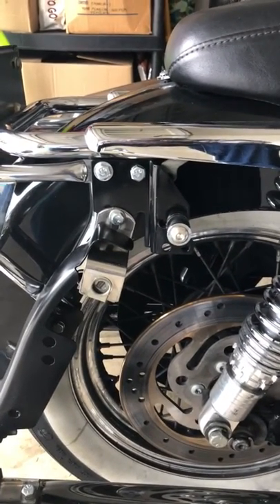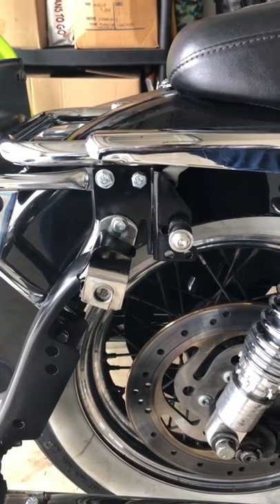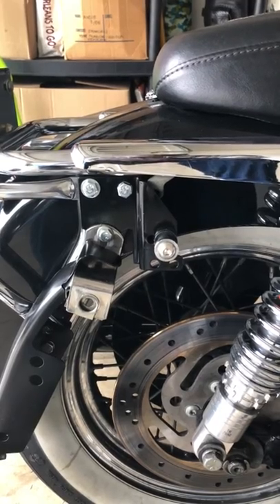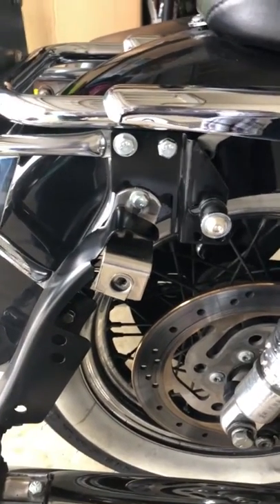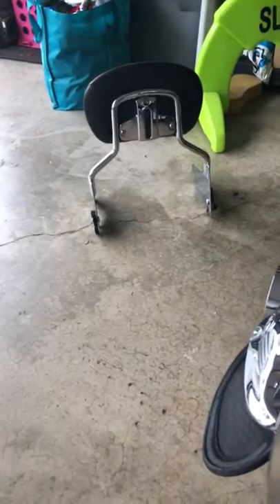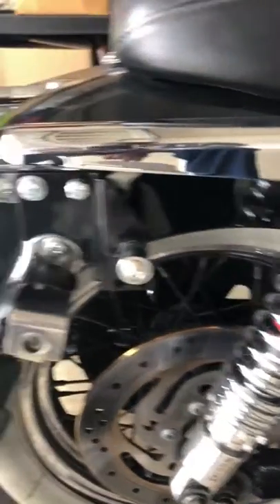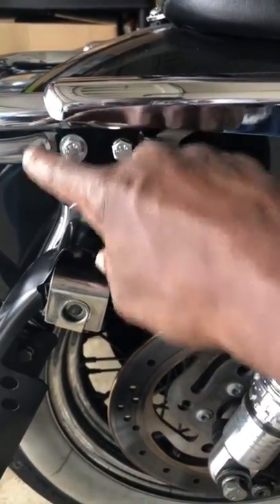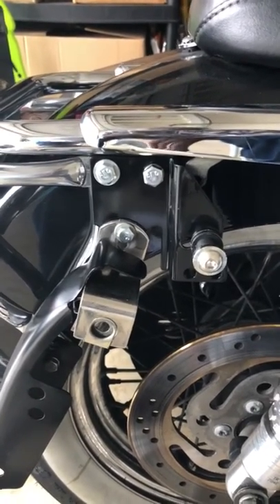97-08 docking hardware backrest Harley touring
Display of docking hardware for older Harley touring models 97-08